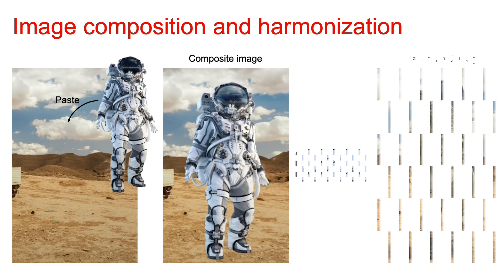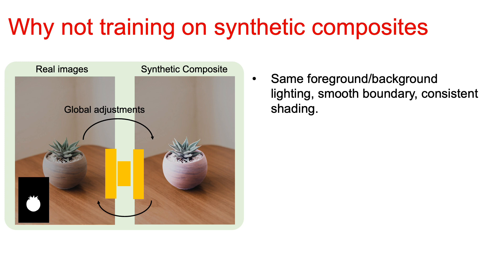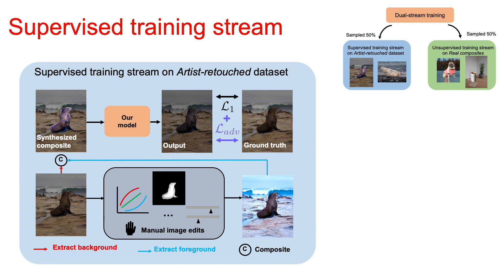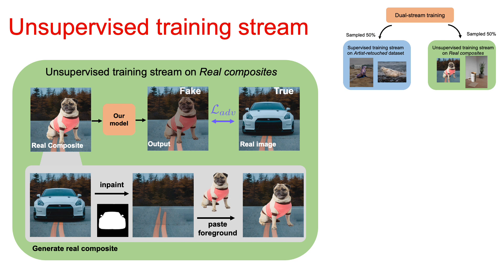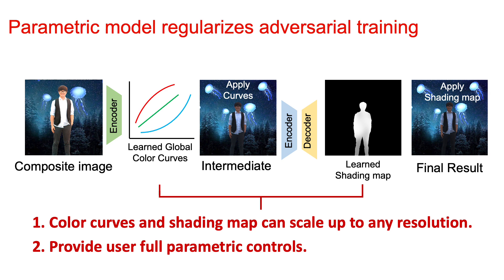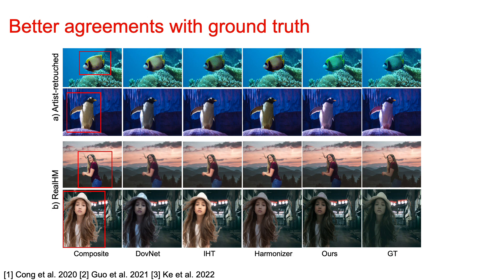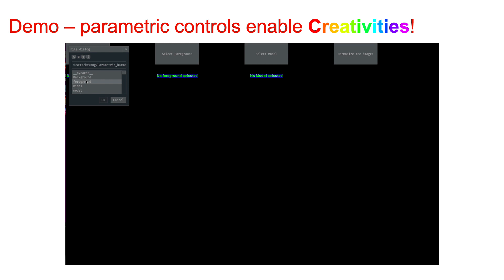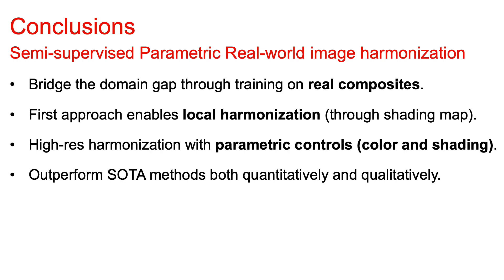[CVPR 2023] Semi-supervised Parametric Real-world Image Harmonization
Ke Wang, Michaël Gharbi, He Zhang, Zhihao Xia, Eli Shechtman